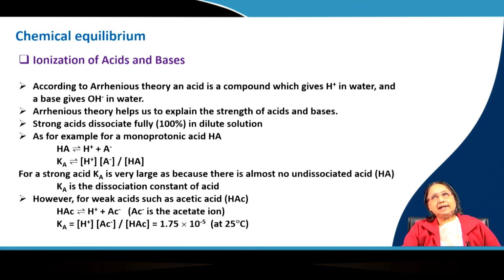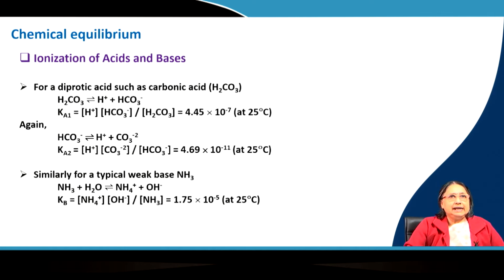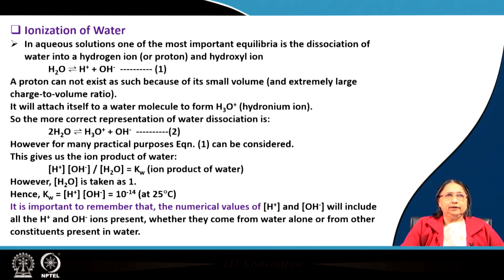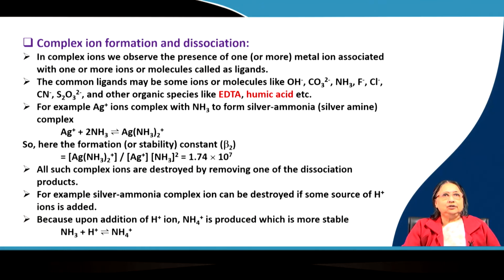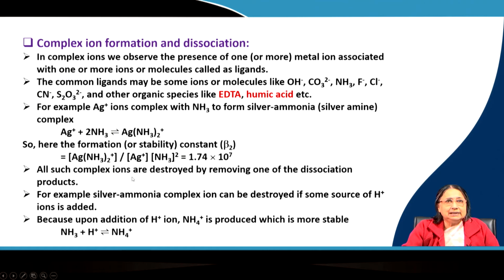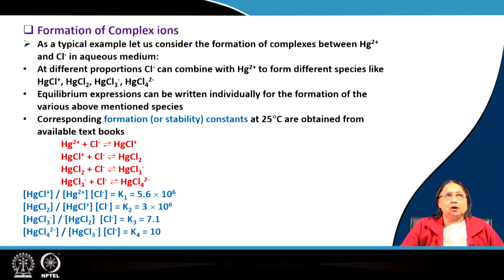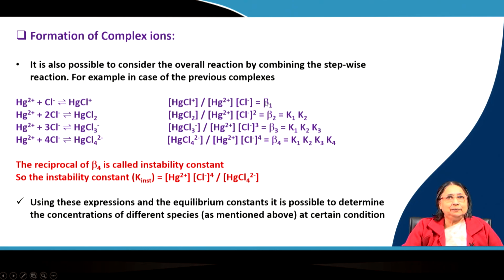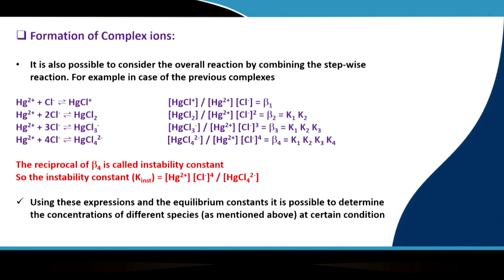Lecture 09: Chemical Equilibrium -IV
Implication of Chemical Equilibrium
1-Cu2+ detection
2-Ag+ detection
3-An interesting demonstration
4-Charge reversal of colloid
5-Hardness determination
6-Electroplating